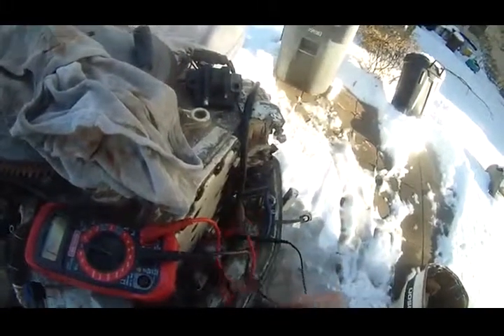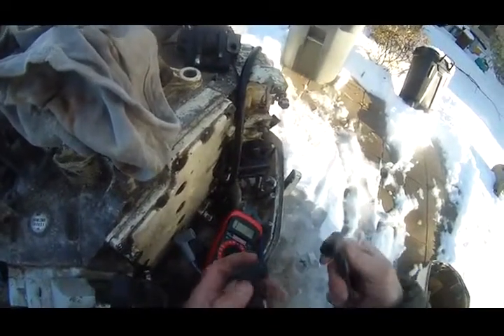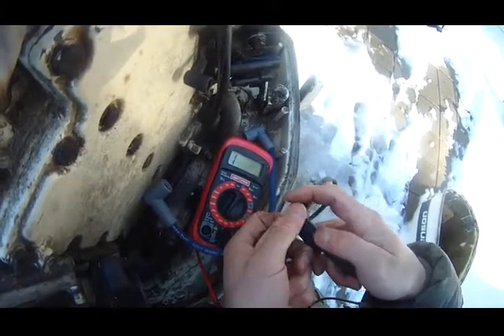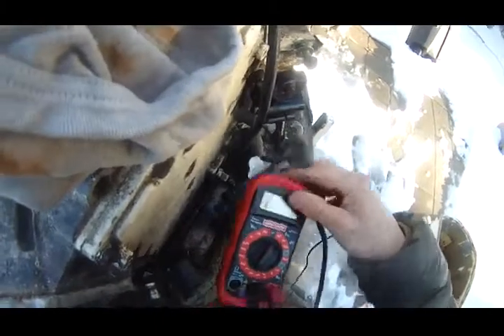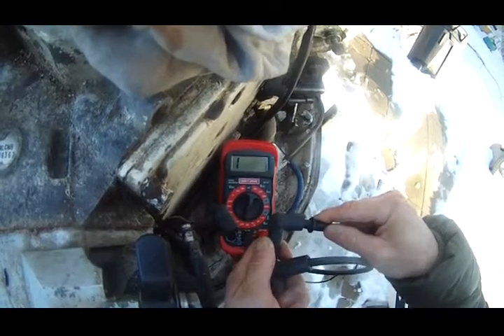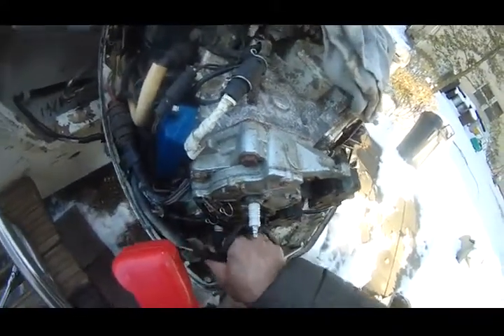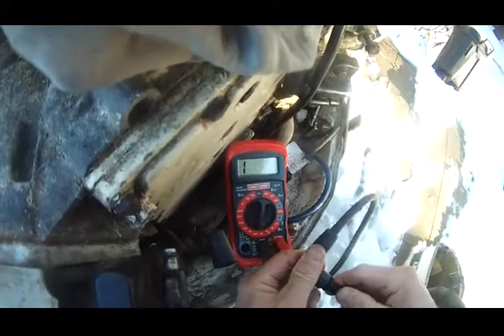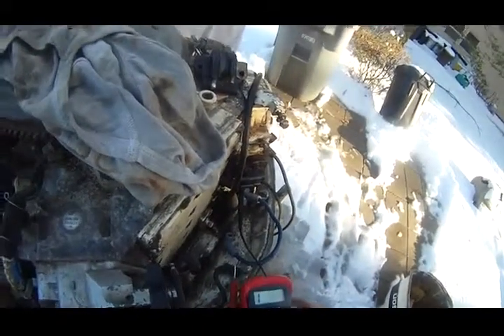Johnson 90 hp outboard spark plug ohm test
I am getting 525 ohm for the new spark plug wire, but infinitive ohm for the other 3 spark plugs. I don't think the other 3 plugs are bad. what do you think?